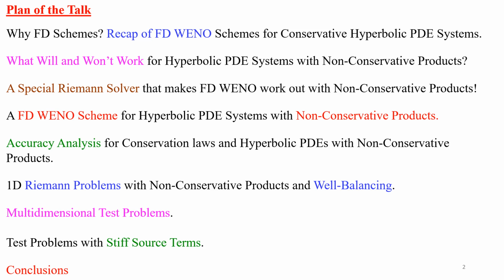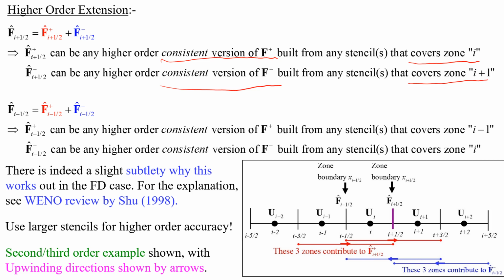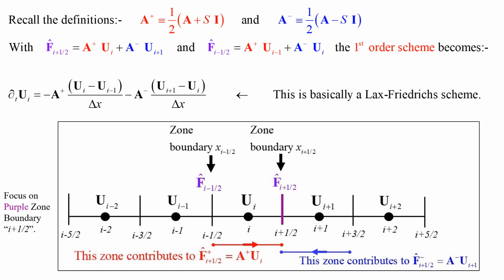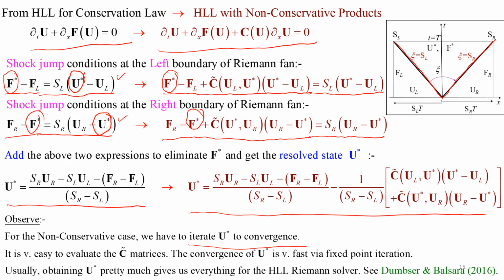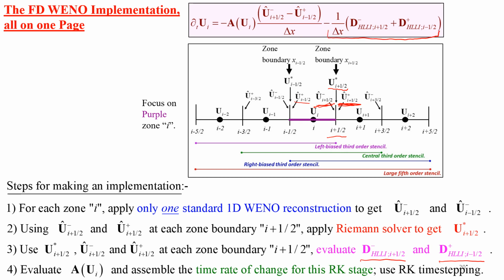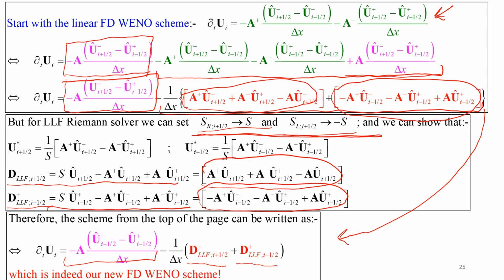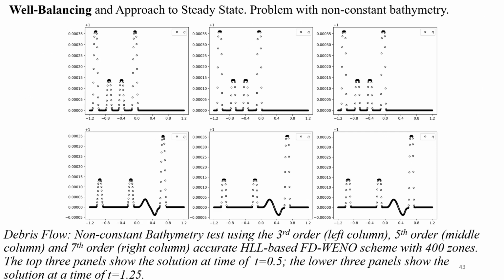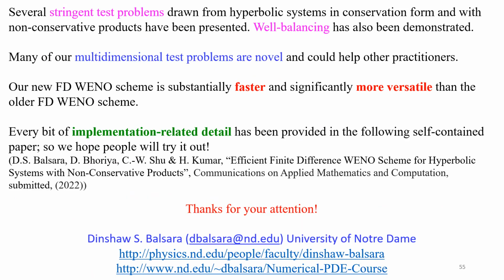Colloquium by Dinshaw S Balsara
Title : Efficient Finite Difference WENO Scheme for Hyperbolic Systems with Non-Conservative Products and Stiff Source Terms

Speaker : Dinshaw S Balsara, University of Notre Dame, France

Date : December 6, 2022

Abstract :
Higher order finite difference Weighted Essentially Non-Oscillatory (WENO) schemes have been constructed for conservation laws. For multidimensional problems, they offer high order accuracy at a fraction of the cost of a finite volume WENO or DG scheme of comparable accuracy. This makes them quite attractive for several science and engineering applications. But, to the best of our knowledge, such schemes have not been extended to non-linear hyperbolic systems with non-conservative products. In this talk, we perform such an extension which improves the domain of applicability of such schemes. The extension is carried out by writing the scheme in fluctuation form. Stationary discontinuities can be preserved by the scheme, thus expanding its domain of applicability. Our new finite difference WENO formulation uses the same WENO reconstruction that was used in classical versions, making it very easy for users to transition over to the present formulation.

For conservation laws, the new finite difference WENO is shown to perform as well as the classical version of finite difference WENO, with two major advantages:- 1) It can capture jumps in stationary linearly degenerate wave families exactly. 2) It only requires the reconstruction to be applied once. Several examples from hyperbolic PDE systems with non-conservative products are shown which indicate that the scheme works and achieves its design order of accuracy for smooth multidimensional flows. Stringent Riemann problems and several novel multidimensional problems that are drawn from compressible Baer-Nunziato multiphase flow, multiphase debris flow and two-layer shallow water equations are also shown to document the robustness of the method. For some test problems that require well-balancing we have even been able to apply the scheme without any modification and obtain good results. Many useful PDEs may have stiff relaxation source terms for which the finite difference formulation of WENO is shown to provide some genuine advantages.

Joint work with: Deepak Bhoriya, Chi-Wang Shu and Harish Kumar